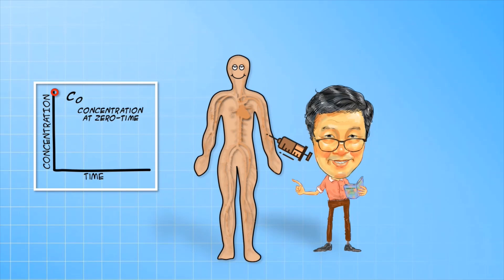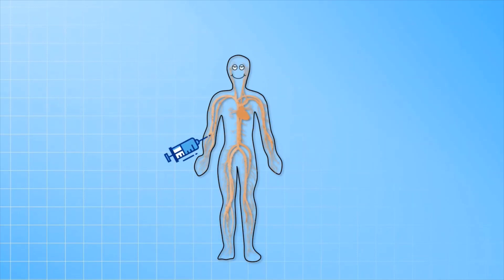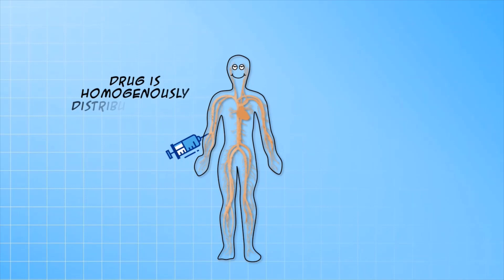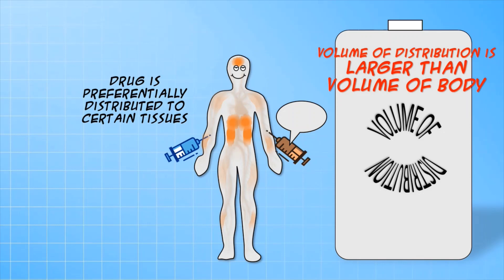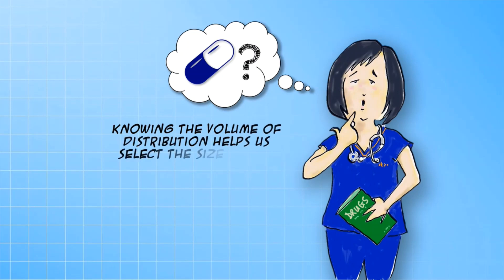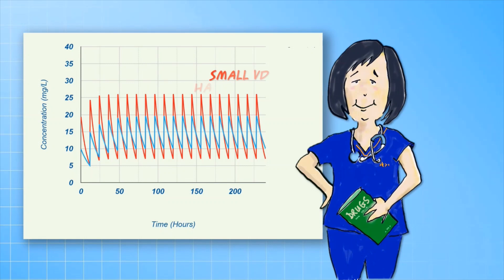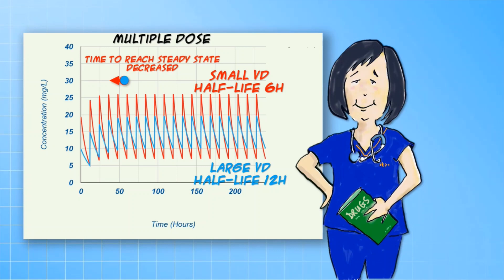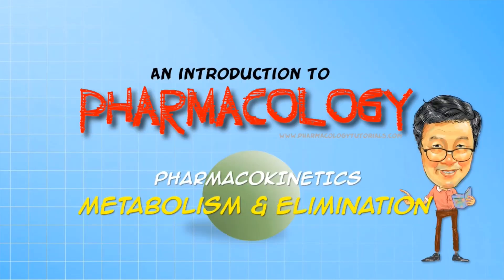Introduction to PK - Distribution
Hi everyone,

In this session we’ll be dealing with the process that occurs immediately following absorption – that is, Distribution.

Now when a drug is administered, it achieves a certain concentration and then that concentration falls and eventually all the drug is eliminated. We will deal with the elimination process in the next video, but for now, I want you to focus on the events occurring after drug enters the circulation, but before any elimination has taken place.

At this theoretical point in time, the concentration of the drug is denoted as C0, or Concentration at zero time. At this point in time, the concentration is just the administered dose of the drug divided by a theoretical volume of distribution. So there is really no mystery to the concept of the volume of distribution. It is merely a volume term, assuming the entire body can be represented by the plasma, which relates the administered dose to the observed concentration at zero-time.

If the administered drug remains localized to the circulation, as in the case of a highly protein bound drug, the volume of distributions is more or less that of the circulation, and relatively small.

If however, the drug is uniformly distributed throughout the body, as if the body behaves like a container filled with plasma, the volume of distribution is pretty much the physical volume of the body.

In most cases, the drug is not distributed is not distributed homogeneously throughout the body and may be preferentially trapped in certain tissue and organs. In such cases, the observed plasma concentration is very low, and conveys the impression that the volume of distribution is very large, and much larger than the physical volume of the body.

So how will it help us to know about the volume of distribution? Well, for starters, it will help us get an idea of the starting concentrations in the circulation. And if we have a target concentration in mind, knowing the volume of distribution will help us devise a starting dose regiment.

Here are some graphs to show you the impact of changing the volume of distribution. You can see that reducing the volume of distribution proportionately increases concentration at zero-time. Note particularly that because the volume is smaller, the elimination is faster and the half-life is decreased.

In a multiple dose situation, you can see that because the half-life is reduced, the time to reach steady state occurs earlier. Reducing the volume of distribution also increases the fluctuations although the average concentrations are unchanged. We’ll talk about this a bit more in subsequent videos, but just make a note of this for now.

The volume of distribution can vary quite a bit between individuals and populations. It is affected primarily by body weight, body proportions, the permeability characteristics of the drug, the expression of transporters on biological membranes and certain food and drug interactions.

I hope by now, you have an understanding of the distribution process affecting a typical drug, and can appreciate the impact that it may have on therapeutics. In the next video we will discuss what happens after distribution, - how the drug is cleared from the body. See you again soon.